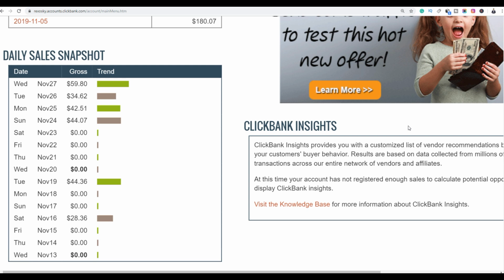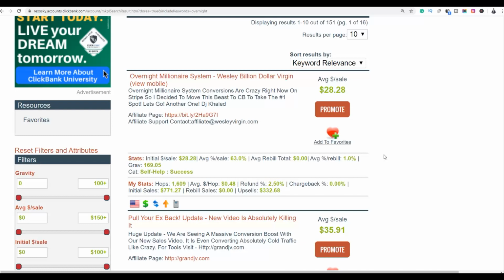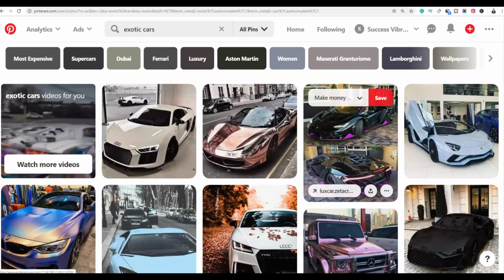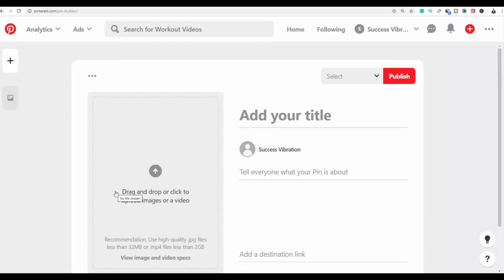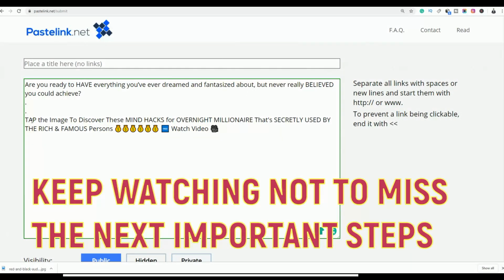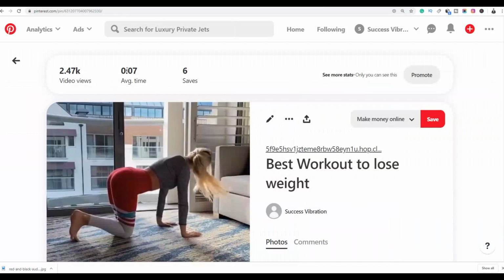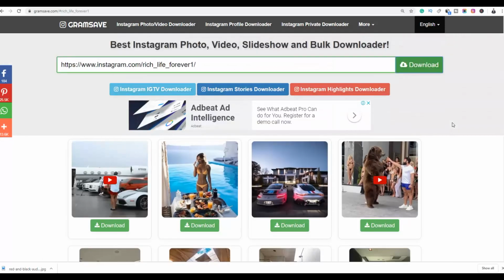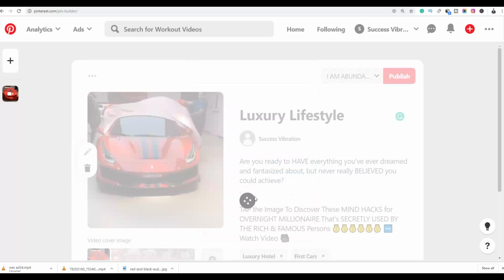Proven Secret To Make Money With Clickbank On Autopilot Free 💰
inspired by:  Smart Money Tactics

Earn $400+ 🔥💰 IN 20 MIN 💰🔥 On Autopilot *NO WORK REQUIRED* (Make Money Online!)